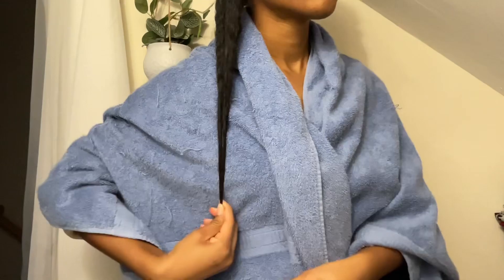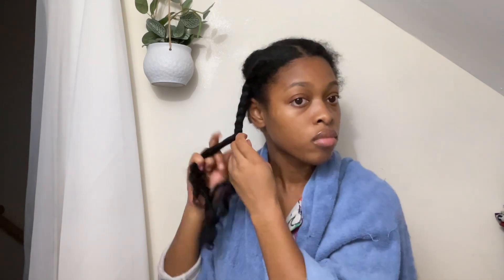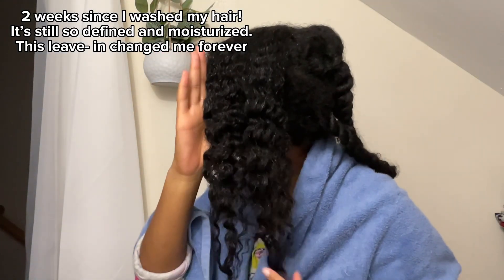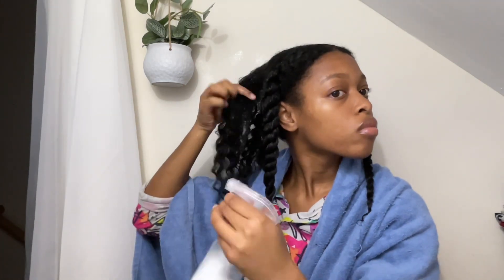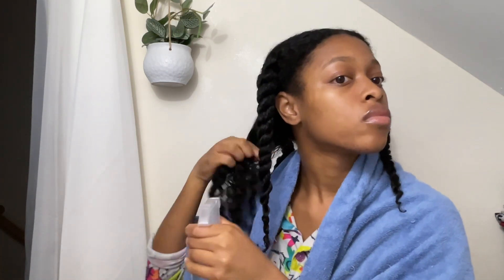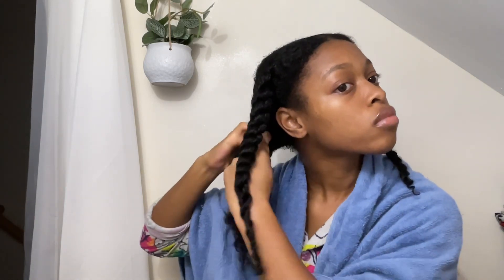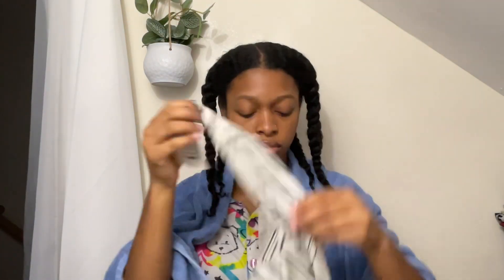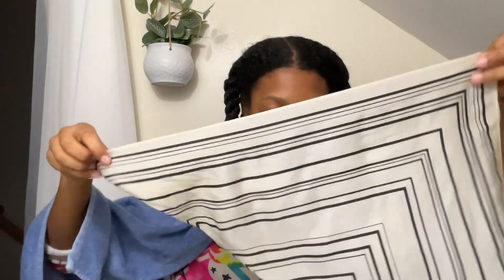The Hairstyle That Helps Me Retain 1/2 Inch EVERY MONTH. Here's My Routine For Retaining Length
Waist length with my natural hair has always been a goal. Natural hair growth can seem unobtainable sometimes but worry not. In this video, I'm going to give you the tea on natural hair growth. It's also important you learn how to moisturize your natural hair. Following this routine will help you increase moisture, decrease breakage and retain more length!

Title: The Hairstyle That Helps Me Retain 1/2 Inch EVERY MONTH. Here's My Routine For Retaining Length